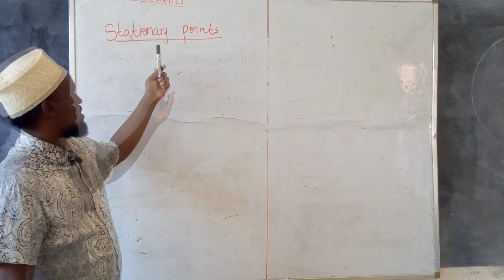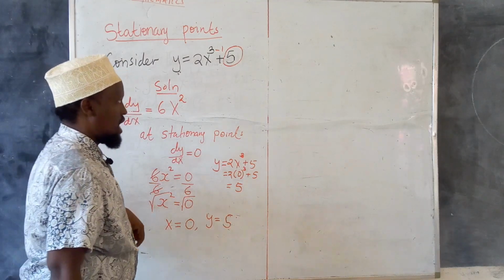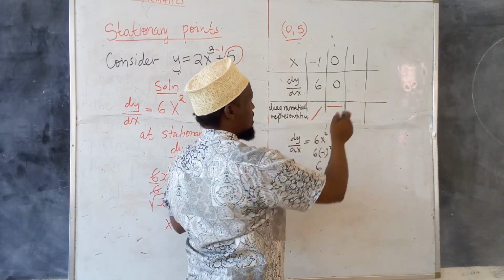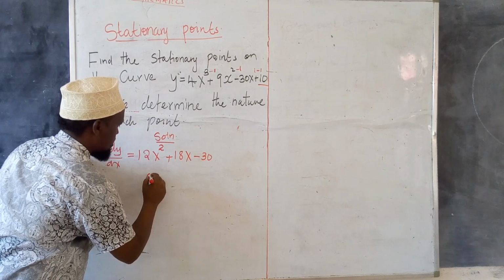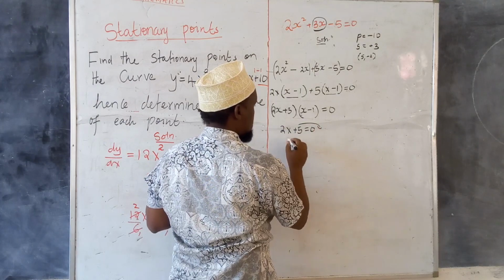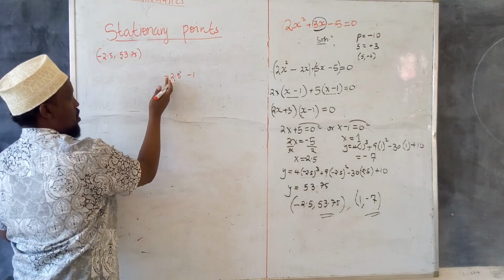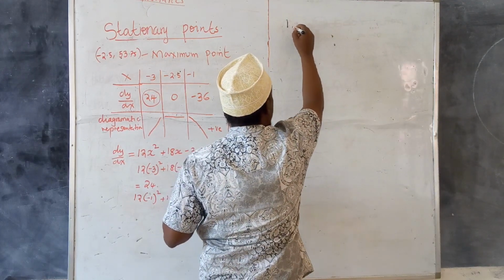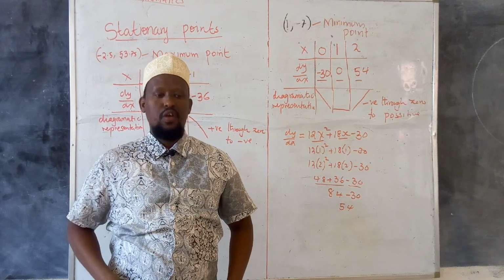Differentiation : how to find stationary points and determine the nature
In this clip we will show how to get the stationary points and determine the nature of the stationary points.